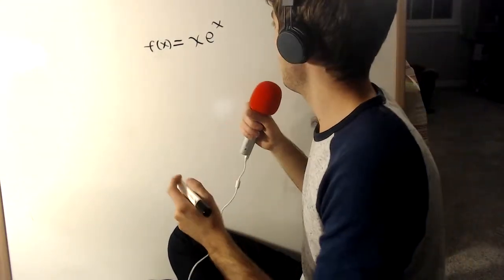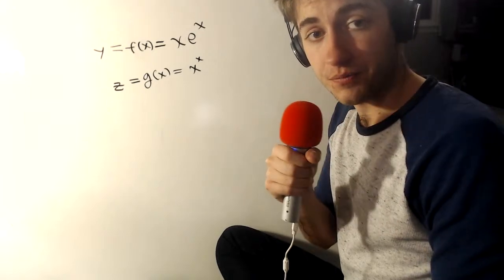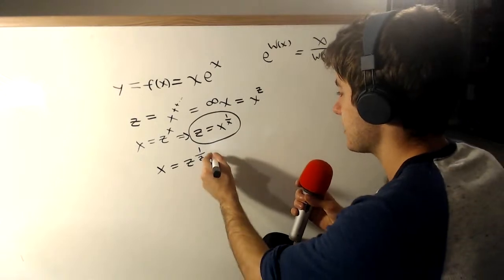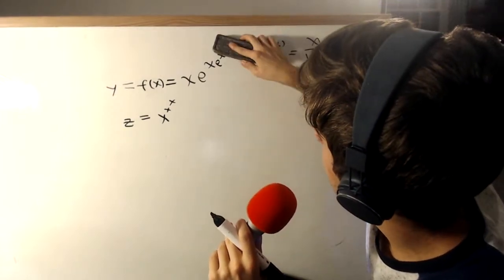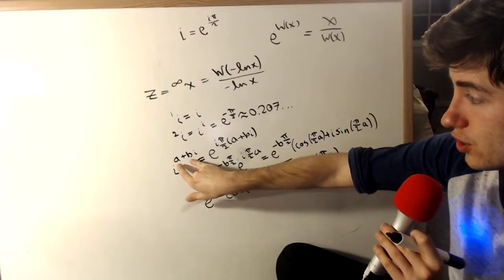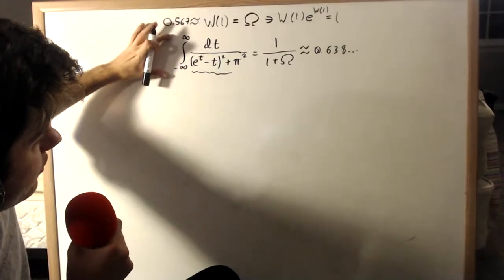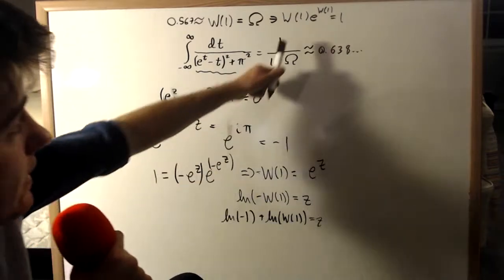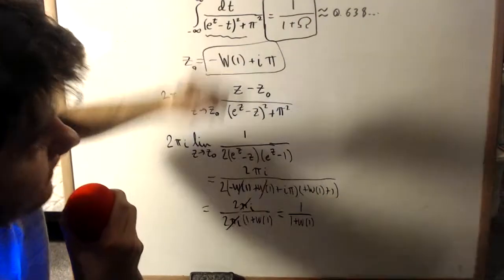It is time...again.